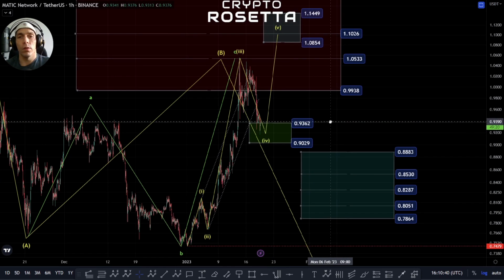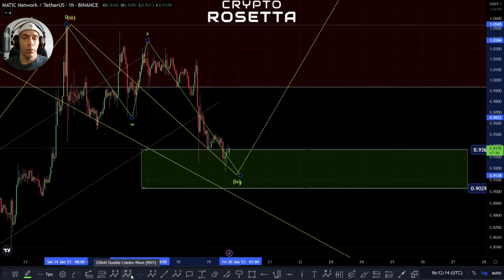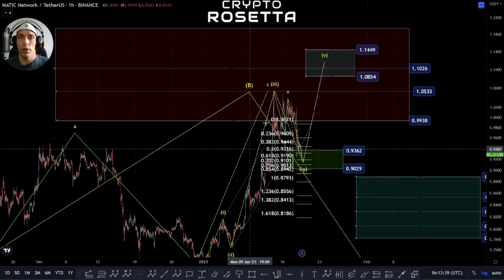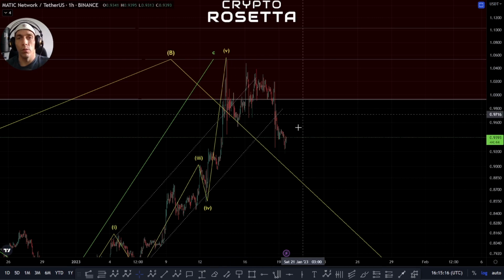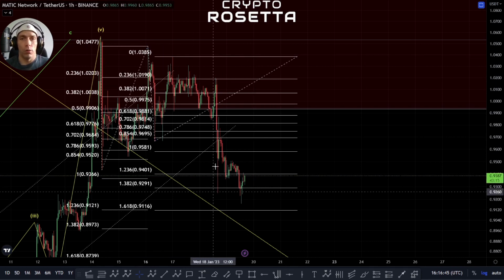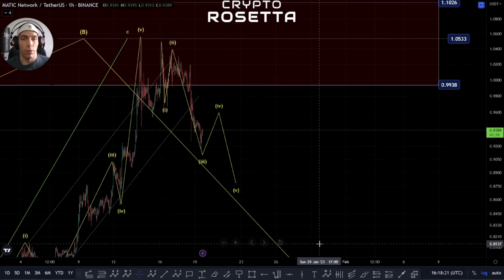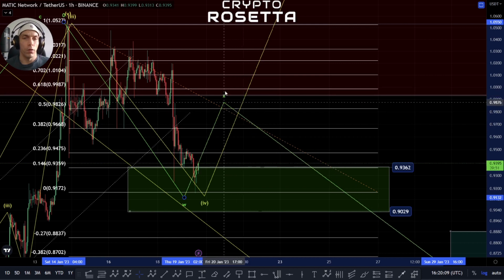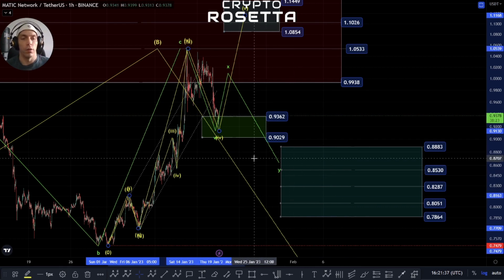POLYGON MATIC Price UPDATE - Technical Analysis and Analysis - IS THERE A DROP INCOMING?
👉 Trading View.